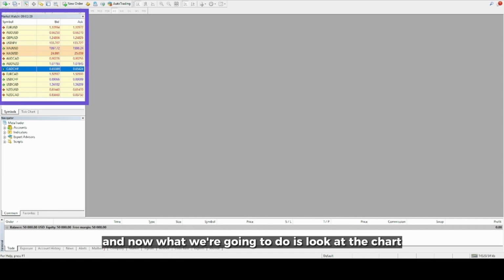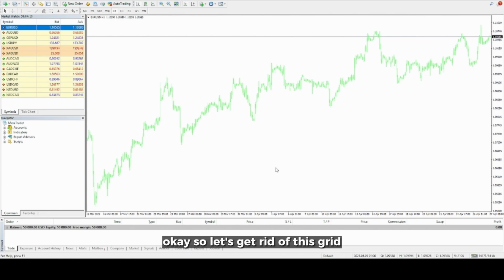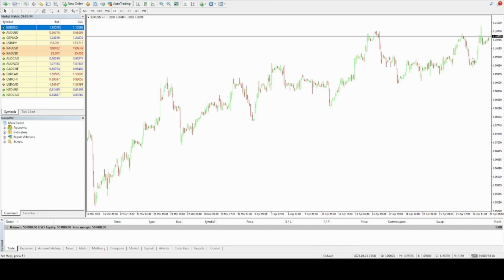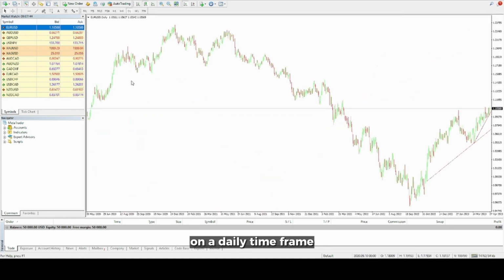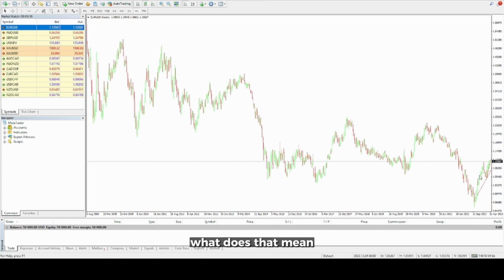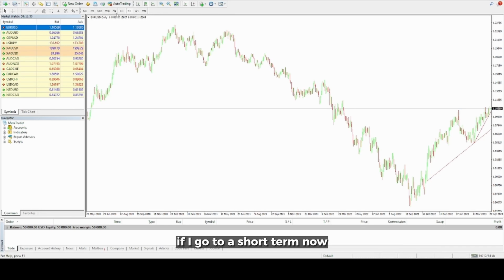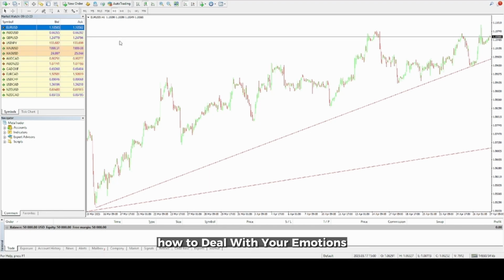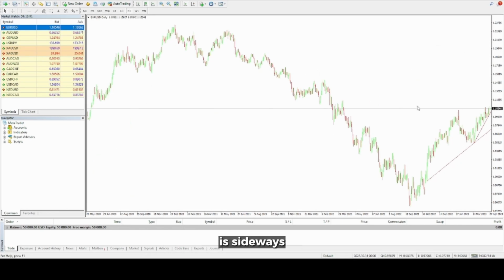Beginner's Guide to Forex Chart Analysis: Master Price Action & Trade Smart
Master the essentials of Forex chart analysis and price action with our beginner-friendly guide! Dive deep into chart patterns, technical analysis, and smart trading techniques. 📈

🔥 BONUS: Join our Edge-Forex Telegram group for FREE signals & real-time trade insights!

Whether you're starting out or leveling up in Forex trading, our tips can boost your decision-making skills.

Become a confident trader. With our guidance and free signals, you'll always be steps ahead in the Forex market. Let's achieve your trading dreams together!